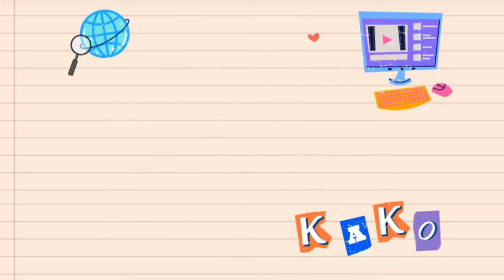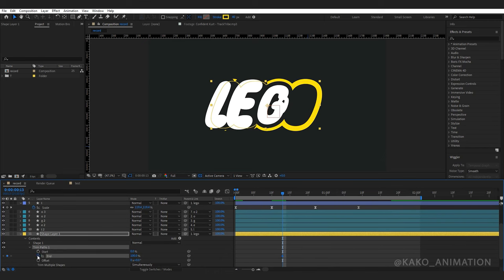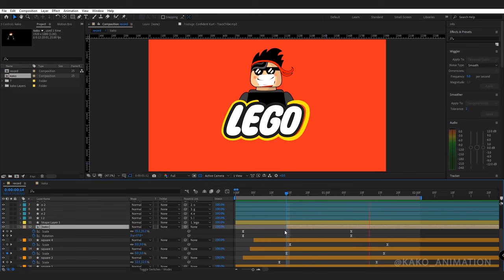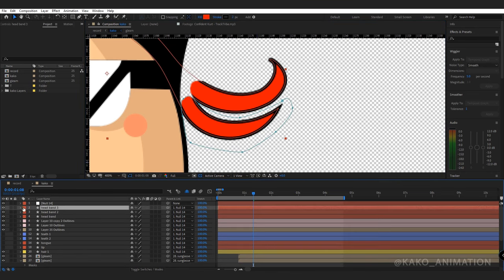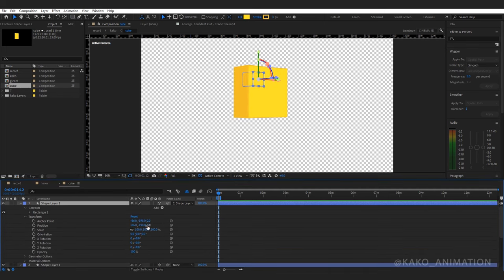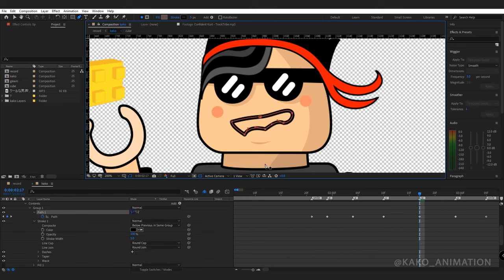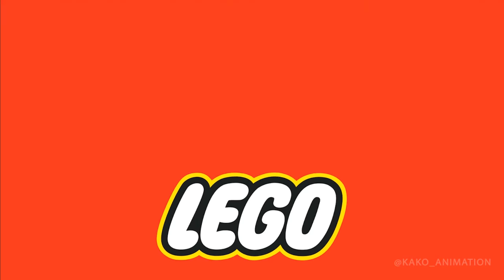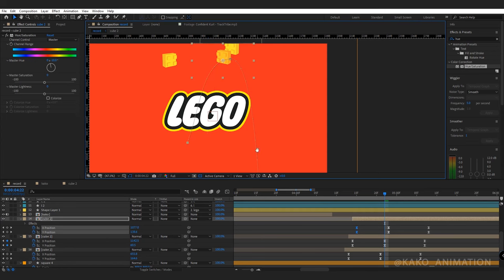How I Animate LEGO Logo Motion in After Effects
👋🏻 hey guys
😎 In this tutorial, I explained the process of making a professional motion logo
+ Lego word animation in after effects
+ Character  animation
+ Hair and headband animation
+ Lipsing
+ Finding ideas
+ And the steps of making a pro logo motion
+ And a lot of tips
So be sure to watch until the end and if you have any questions or comments, ask them in the comments

⚡️The download link for the AFP script, hair and music, and the open layer of the logo logo

⚡️The link to the tutorial on how to fix the 3D to 4D error problem

I thank God for giving me the opportunity to make another tutorial for you ☘️
I spent a lot of time to make this tutorial and edit it.
Good luck ✌🏻
 🟥🟨⬛️⬜️ TNX @LEGO